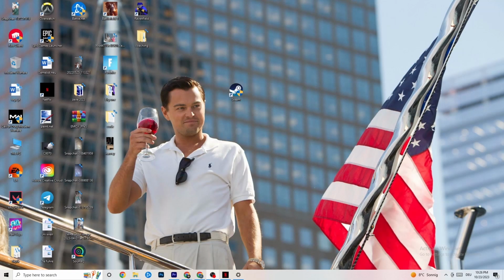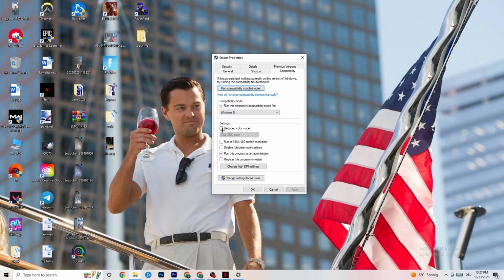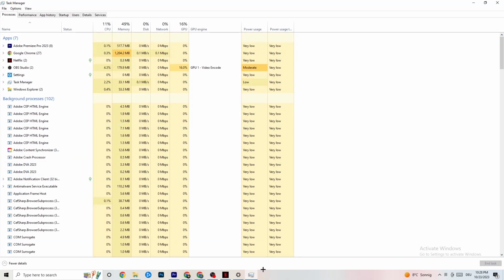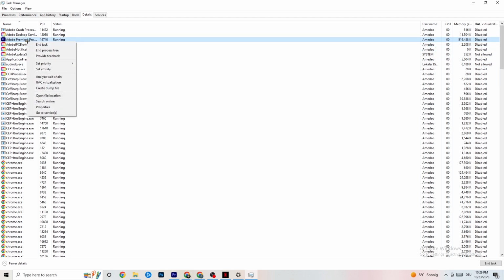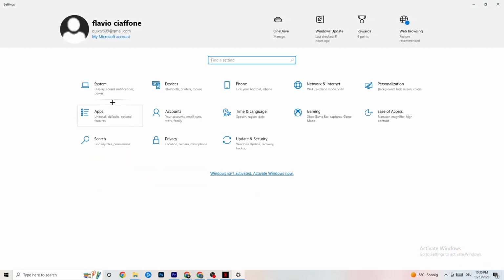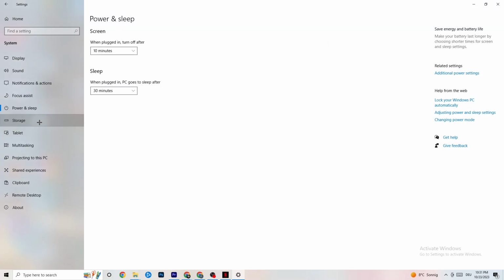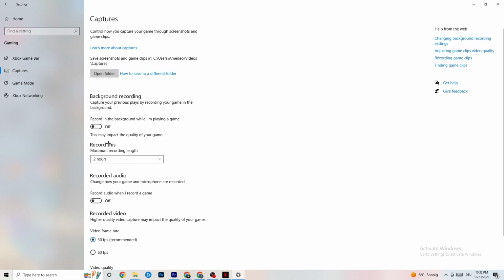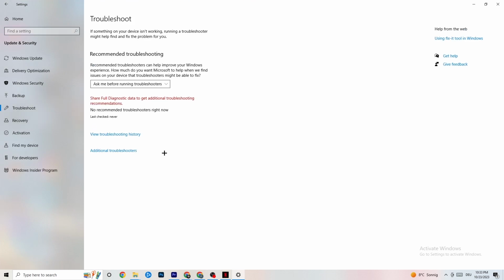Mortal Kombat 10 - How To Fix Mortal Kombat 10 Crash on Startup